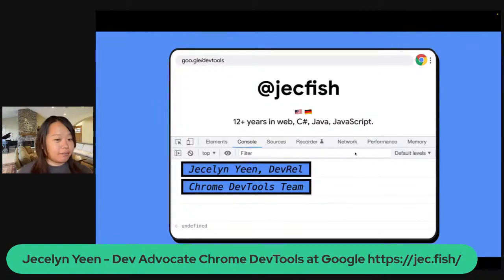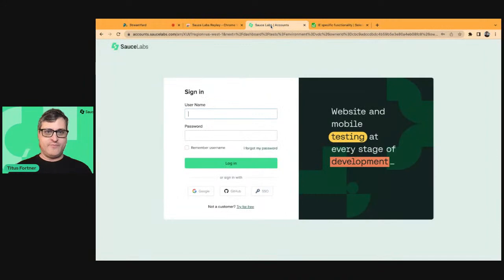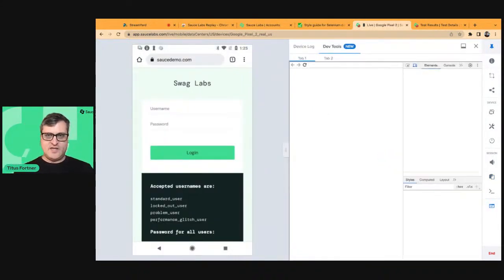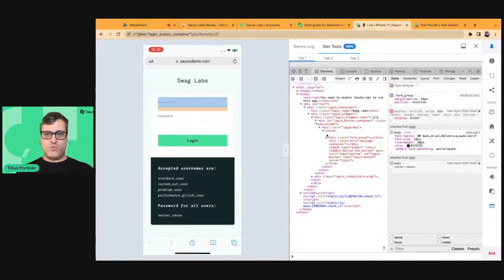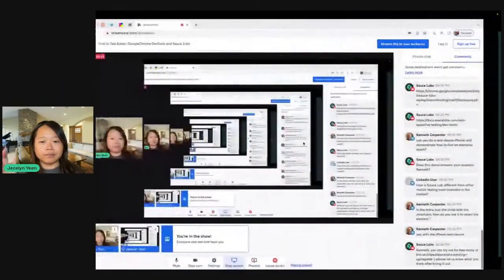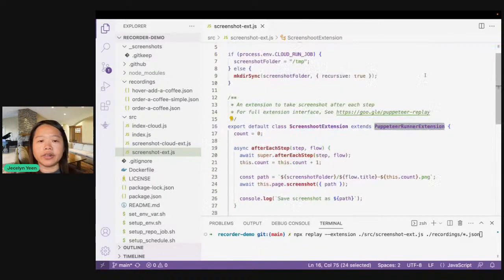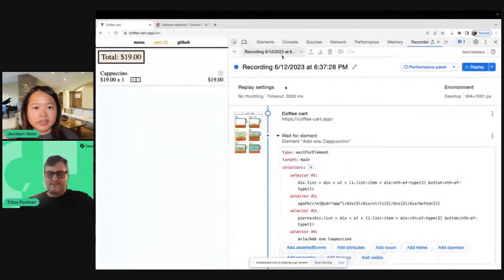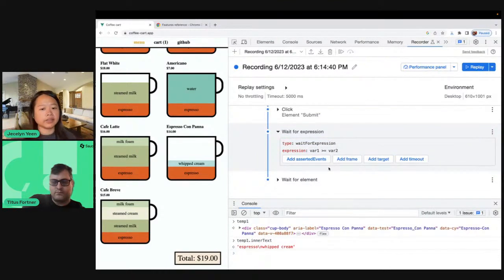How to Test Easier: GoogleChrome DevTools and Sauce Labs